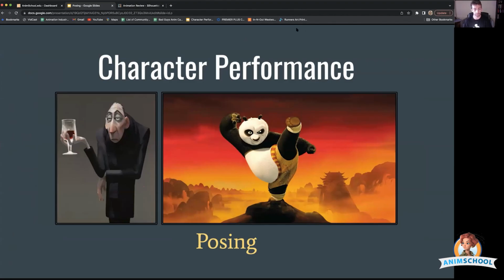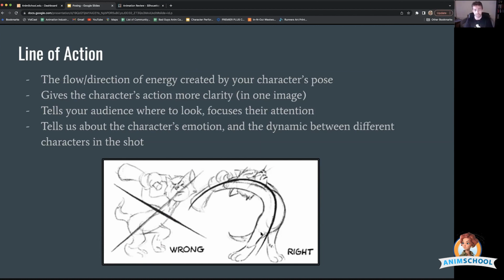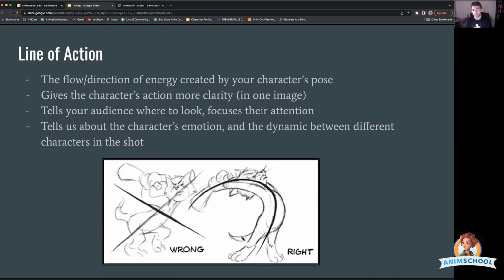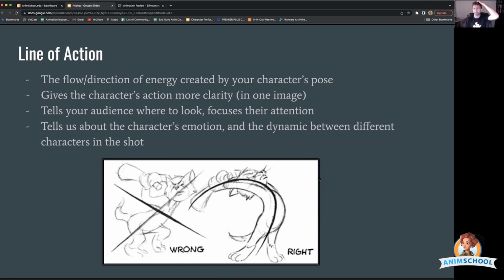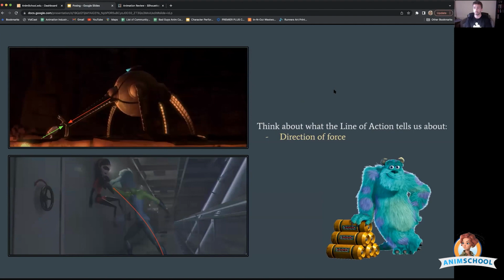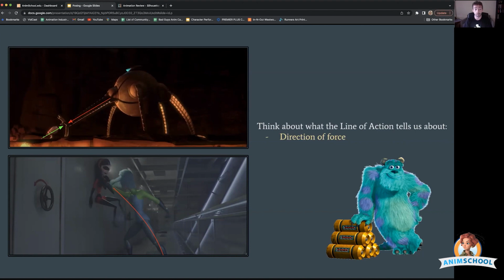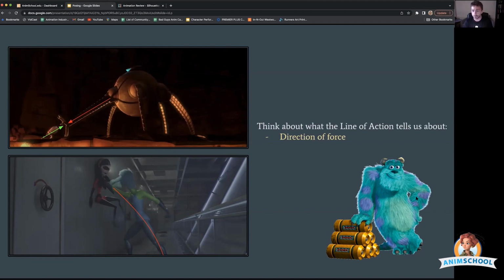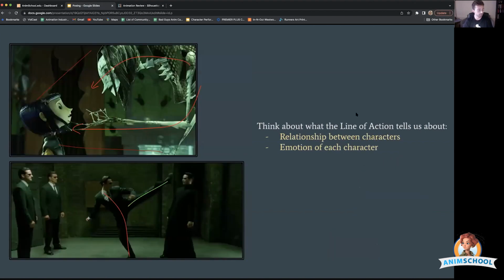What Makes an Appealing Pose?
AnimSchool Tips: What Makes an Appealing Pose?
When your shot begins you have an extremely limited amount of time to introduce your character to the viewer. The first time your viewer sees a character in front of them they will immediately start to pick up small nuanced details that not only describe your character but describe who your character is in this story.
Are they nervous, excited, scared, or calm? It only takes one clear and defined pose to place a character in your story. In this lecture Animschool Instructor, Brendan Kirschbaum demonstrates how clear posing through Line of Action can be used to silhouette and place a character in a scene. By having a clean and strong line of action you not only describe where your character is going but where they have been. The ability to provide as much information as possible in a single moment not only allows your animations to look good but also establishes your character in a story and in a moment, allowing the viewer to step into the moment and immerse themselves in a new world.

At AnimSchool, we teach students who want to make 3D characters move and act. Our instructors are professionals at film and game animation studios like Dreamworks, Pixar, Sony Pictures, Blizzard & Disney. ⁠

Our alumni currently enjoy an 82% placement in the industry within 6 months of graduating.
Start your animation journey in our accredited online animation program at animschool.edu (ACCSC)⁠